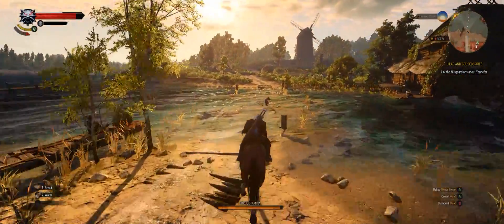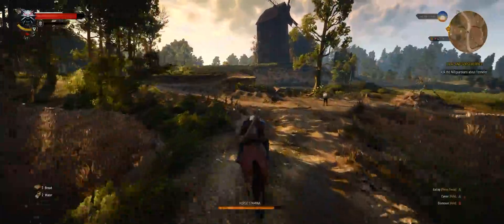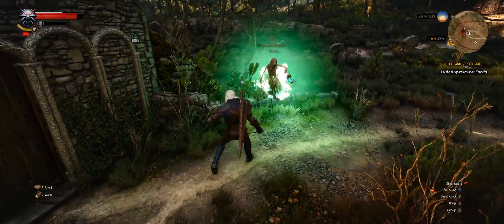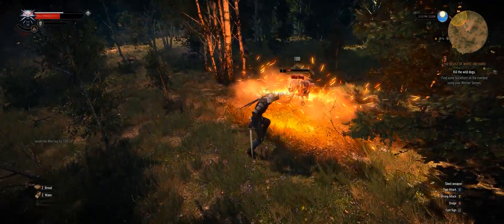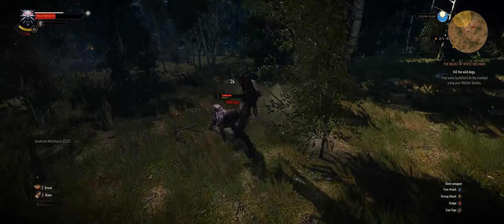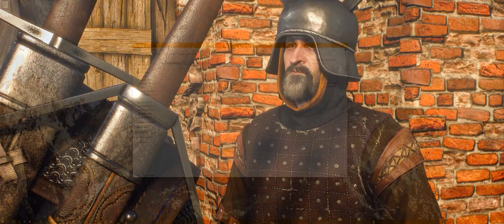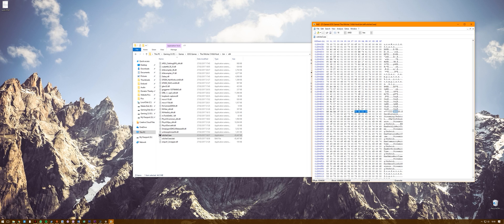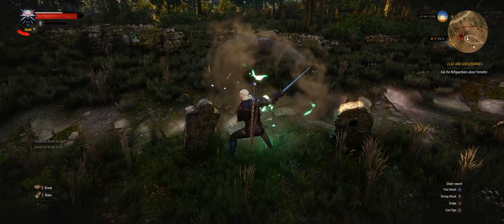They Made It EVEN Better! - The Witcher 3 | 21:9 Review | Update #1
An updated look at the game

Go to your main Witcher 3 game folder, then inside there find the x64 folder

\The Witcher 3 Wild Hunt\bin\x64

in there is your main Witcher 3 .exe file

Open that in the hex editing software

Hit CTRL+F and search for 38 8E E3 3F (if you're having trouble finding this, search for 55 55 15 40 and the 38 8E E3 3F will be just before it)

Change these values to 8E E3 18 40

Save the file and off you go!